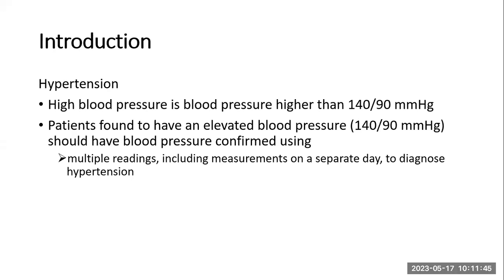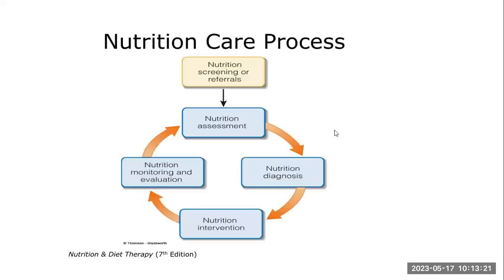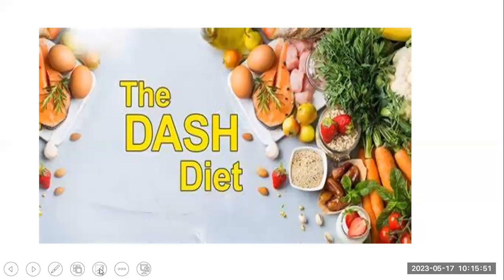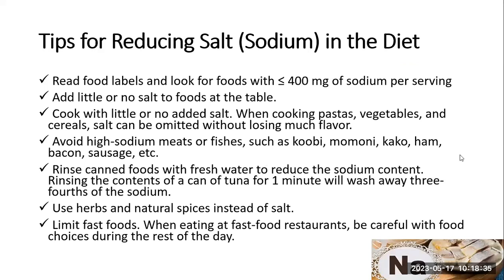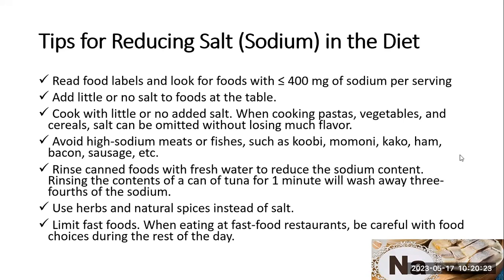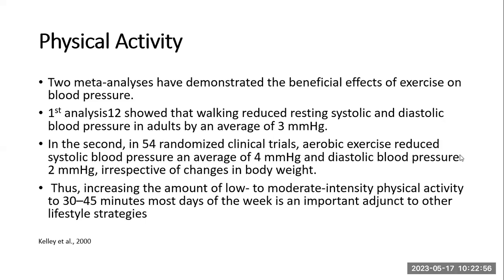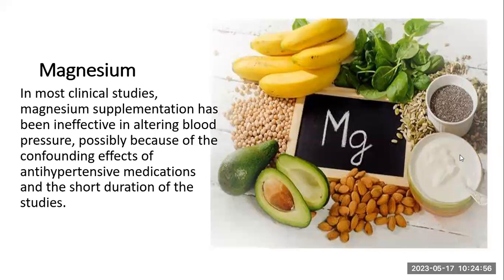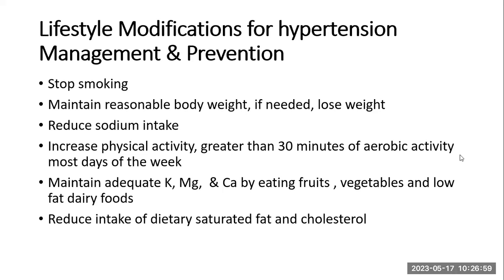Medical Nutrition Therapy for Hypertension (Southern Zone) - GAND CPD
Ghana Academy of Nutrition and Dietetics (GAND) is the only professional association representing the professional, educational , public and workplace interests of licensed and Registered Dietitians and Nutritionists in Ghana. The Academy also seeks to pursue the advancement of nutritional knowledge and practice, for the attainment of optimum nutritional well-being of the community. The majority of members are registered dietitians, and registered nutritionists, however, we also have associate members who are either scientists and practitioners with relevant qualifications in nutrition, dietetics, or food science related field, and students.